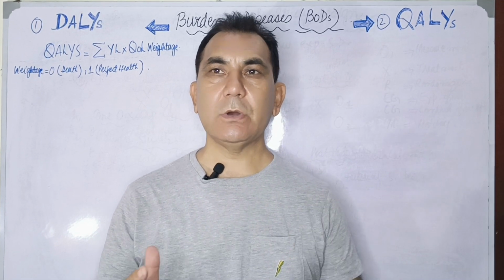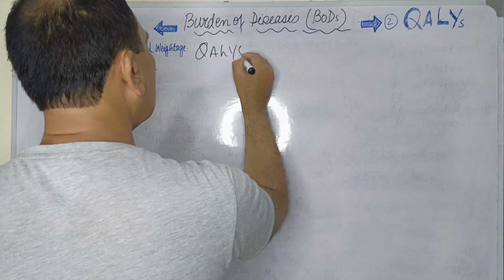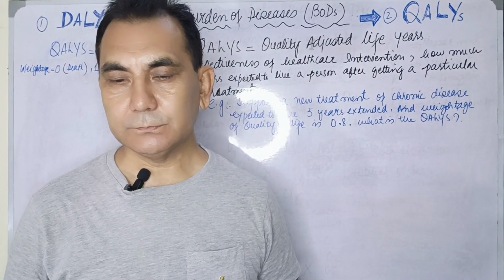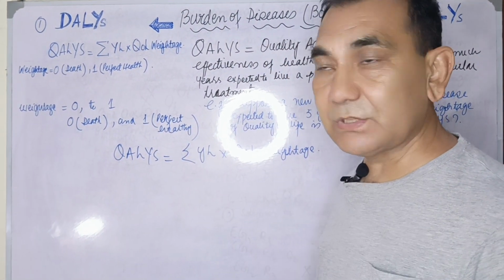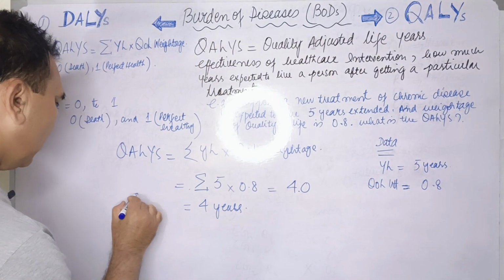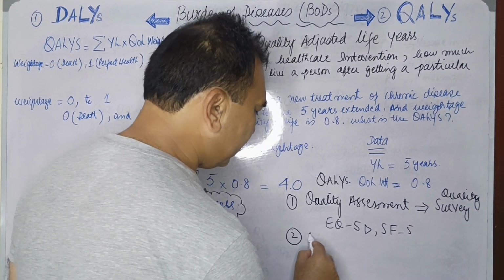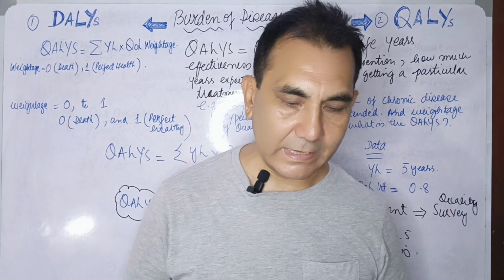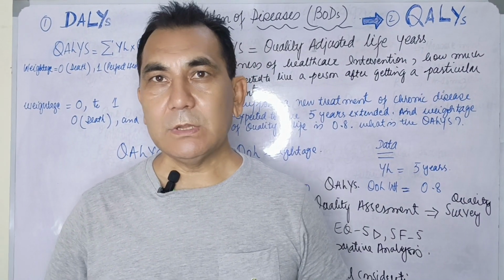Understanding Quality-Adjusted Life Years (QALYs): A Key Measure in Healthcare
In this video, we explore the concept of Quality-Adjusted Life Years (QALYs) and their significance in healthcare decision-making. QALYs provide a standardized way to evaluate the effectiveness and value of medical interventions by considering both the quantity and quality of life. Learn how QALYs are calculated, their role in cost-effectiveness analysis, and how they help prioritize healthcare resources. Whether you're a student, healthcare professional, or policy maker, this video will enhance your understanding of QALYs and their impact on health economics and policy.